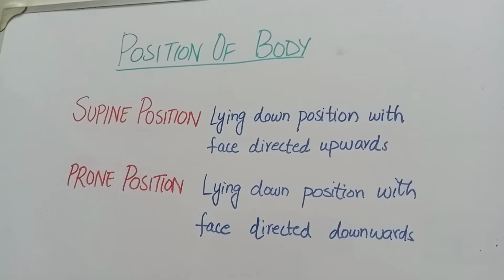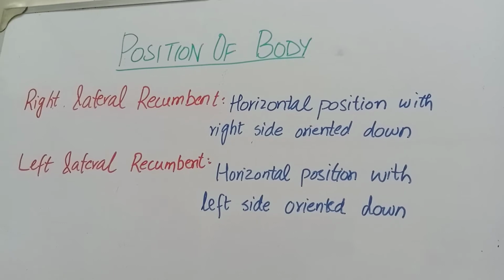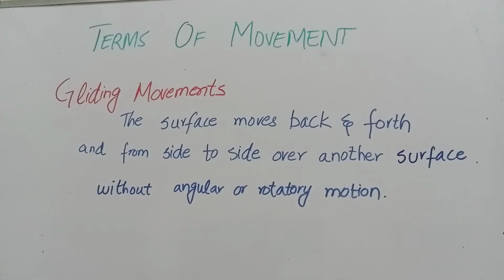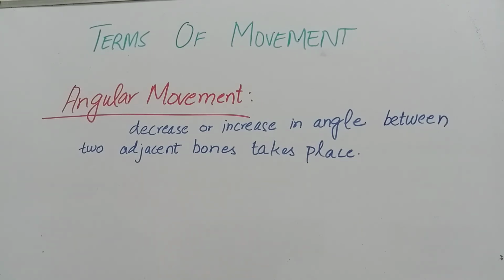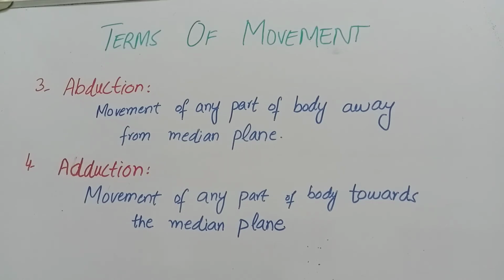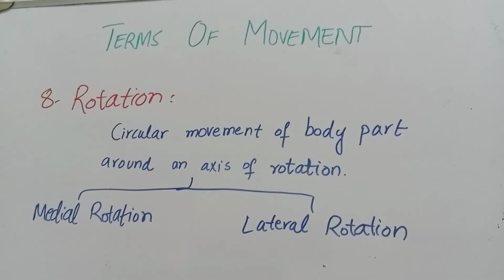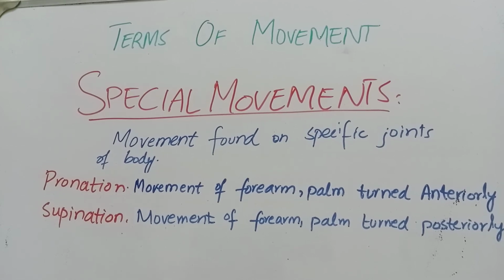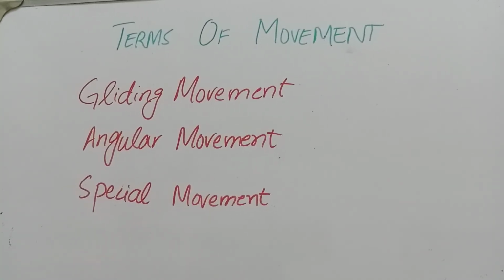Terms for Body Positions& Body Movements: Introduction to General Anatomy Lecture 03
Introduction to Terms for Body Positions& Body Movements for clarifying concepts in Anatomy.